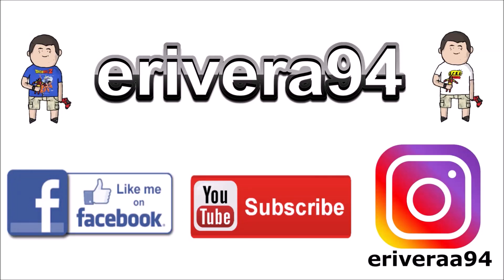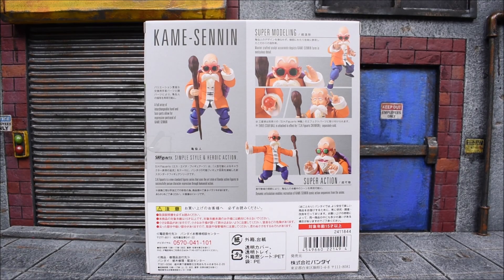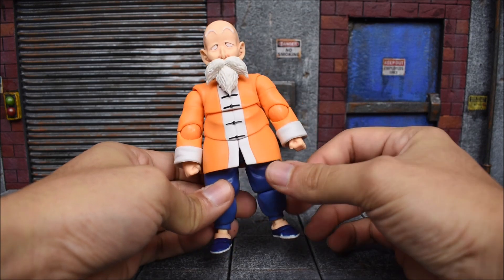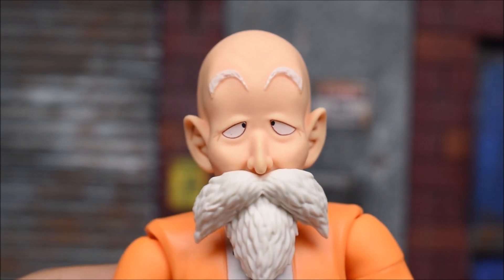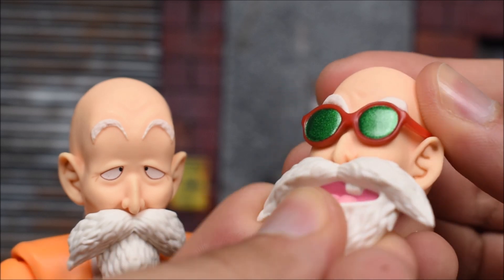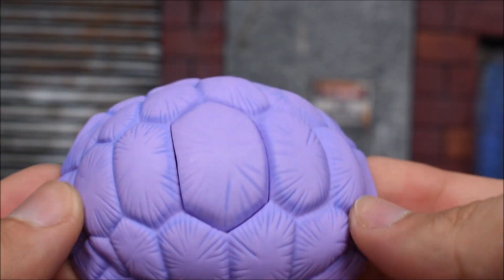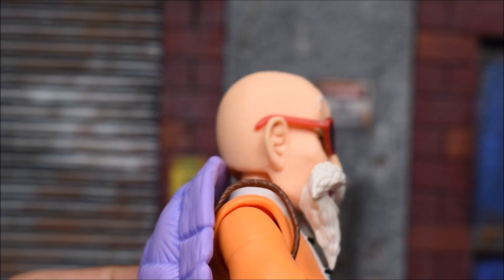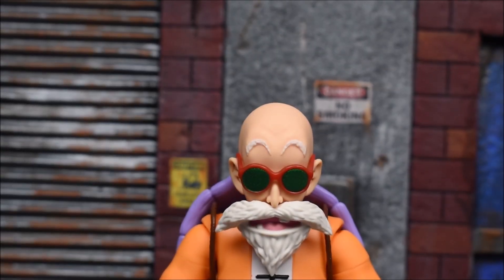SH Figuarts MASTER ROSHI Kame Sennin Dragon Ball Bandai Action Figure Review